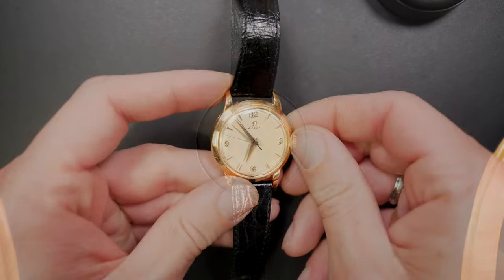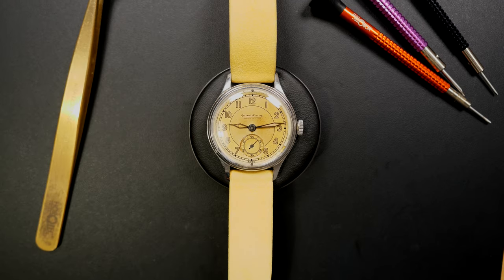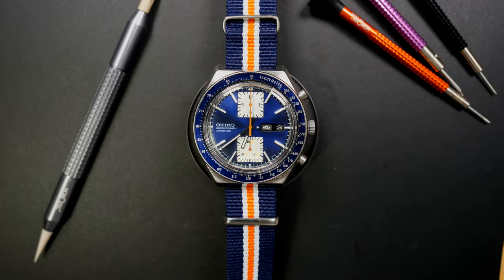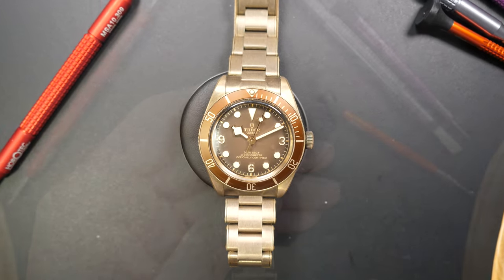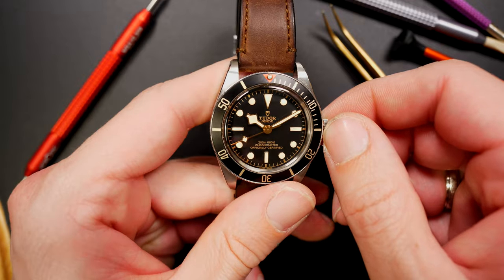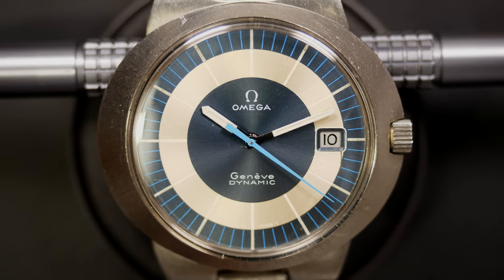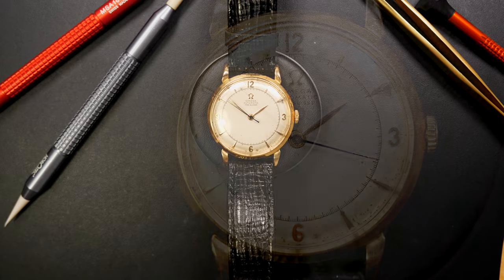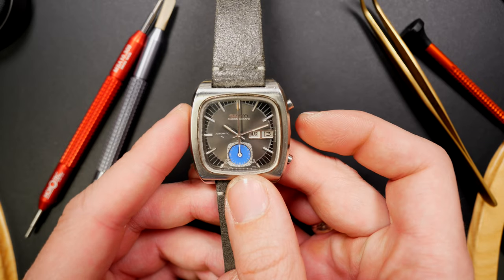FWC State Of The Collection 2023 (Tudor, Omega, JLC, Brew Watch Co...)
Quick video on the state of my watch collection with my modern and vintage watches. The collection evolved a bit with new watches from Tudor or Omega but as well a lot of vintage watches that I restored on the channel. I have few watches coming in 2023 so as always the collection will keep growing.

Omega Ref 2686 00:14
Movado Celestograph 00:48
Jaeger LeCoultre Military 01:30
Jaeger Lecoultre Yellow 02:02
Yema Chronograph Big Eye 02:35
Omega Speedmaster Mark II 03:18
Seiko 6138 Kakume 04:01
Omega Seamaster Calendar 04:45
Grand Seiko Skyfalke 05:19
Brew Watch 05:57
Omega Moonswatch 06:23
Tudor Black Bay 58 Bronze 06:46
Tudor Black Bay Ceramic 07:12
Tudor Black Bay Pro 07:49
Tudor Black Bay 58 08:52
Omega Speedmaster Moonwatch 9:21
Vintage Jaeger Chronograph 9:54
Omega Dynamic 10:33
Omega Seamaster Linen Dial 11:09
Omega Chronostop 11:53
Jaeger LeCoultre full Gold 12:30
Omega Vintage Automatic Gold 13:00
Movado Datachron 13:24
Omega Constellation 14:01
Lecoultre Powermatic 14:34
Seiko Monaco 7016 14:59

TOOLS:
Rubber ball